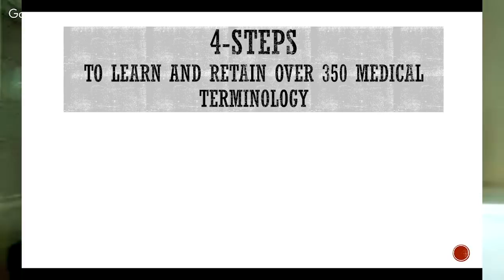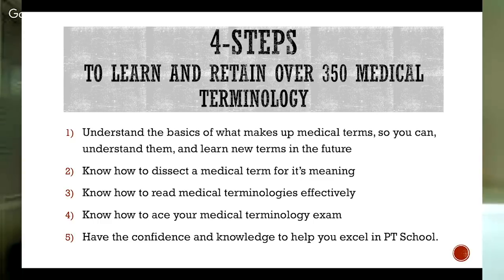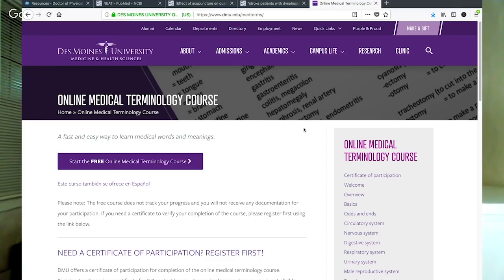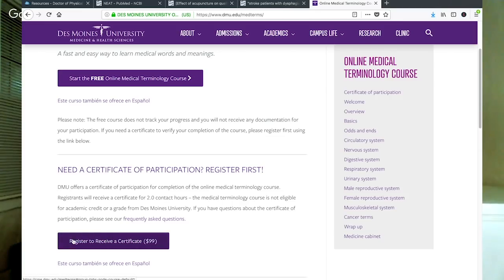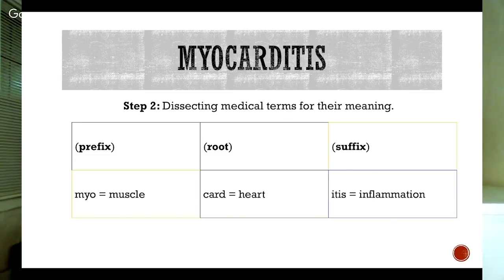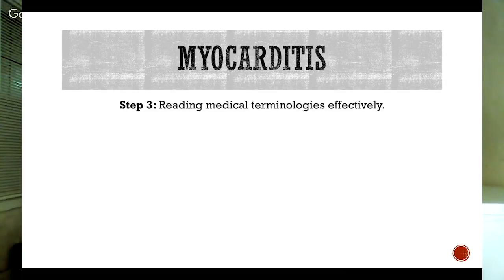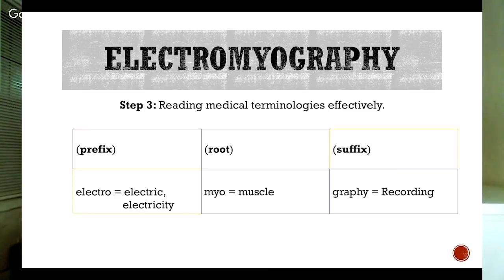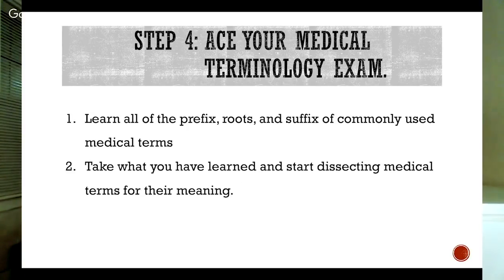PT School Prep|How to Learn Medical Terminology The Right Way In 10 Days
Looking for PT School Prep tips? Then watch this video, How to Learn Medical Terminology the right way In 10-Days. Enter your Physical Therapy Program with the knowledge and confidence to excel *** Check out videos in our "Secret To Success In Physical Therapy School" Series

Include FULL NAME / EMAIL

1).  Online Medical Terminology Course - Des Moines University

2). (VIDEO) How To Excel In Physical Therapy School - 3 Secrets

4). (VIDEOS) Physical Therapy School Interview - How To Nail PT School Interview

QUESTION: Can you recommend another Medical Terminology Course that you found helpful? Post in the comment section below.

About This Video:

About This Video: In this video, Salone Jones from Expand Excel PTCH shares four helpful steps on how to learn medical terminology the right way before PT School. Medical terminology and abbreviation can seem complicated, but Des Moines free online medical terminology course makes it simple. Physical therapy abbreviations and commonly used abbreviations medical is required knowledge for PT School. Salone shares how to remember medical terms, making medical terminology simplified. Through Des Moines free online medical terminology course you receive basic medical terminology and medical terminology for health professions. In addition, you will receive medicine terminology, for medicine (field of study). The course gives physical therapy students the confidence and knowledge they need for PT School